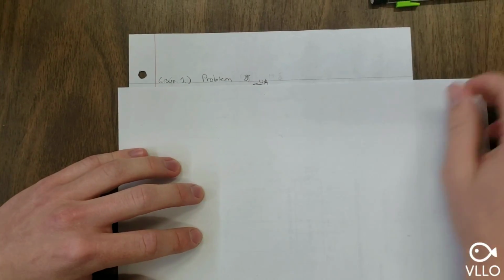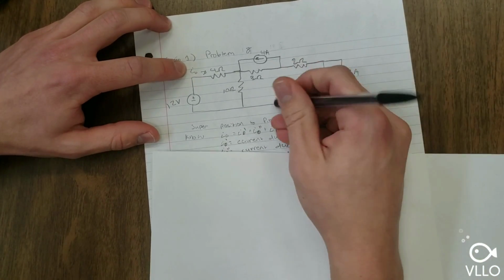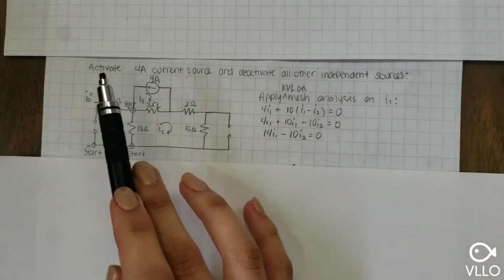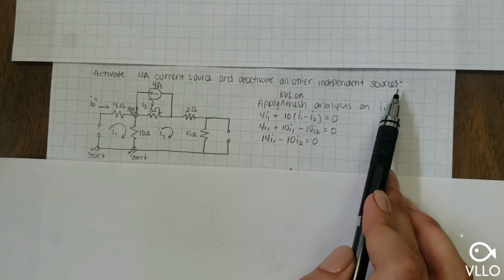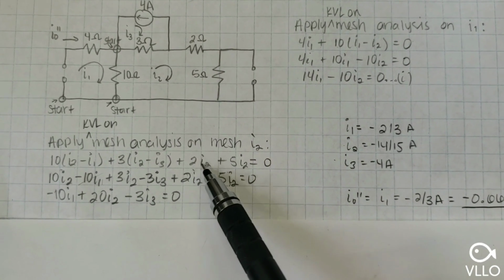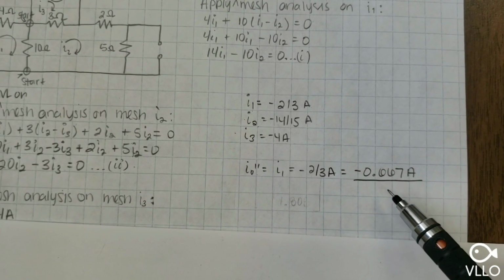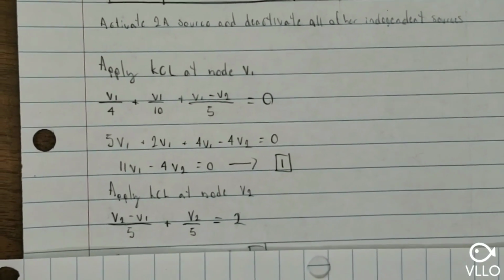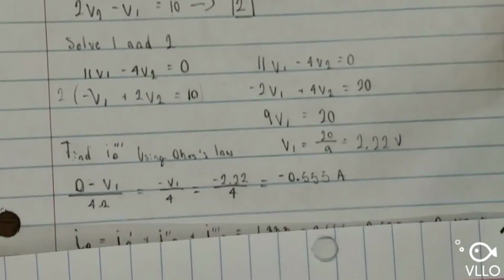Group 1 problem 8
Apps EE